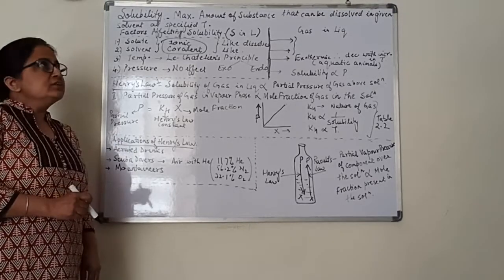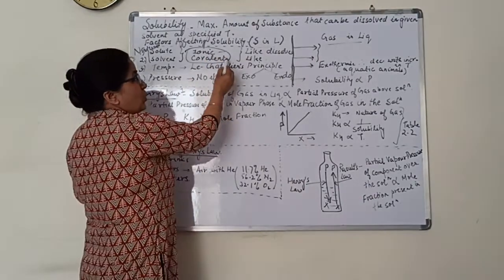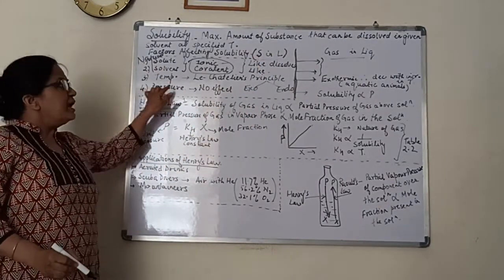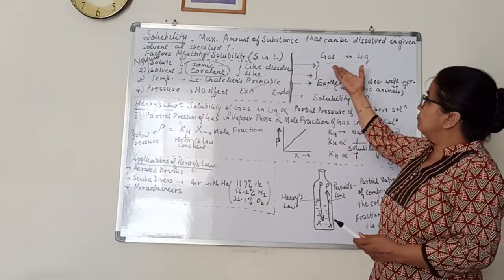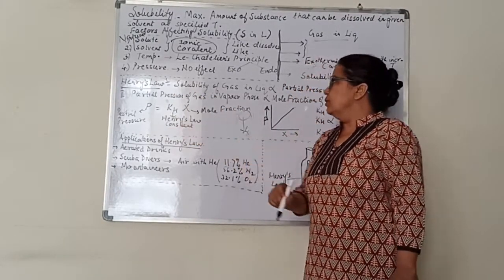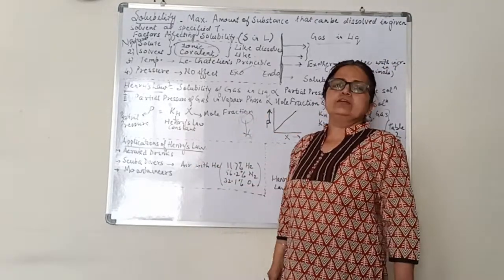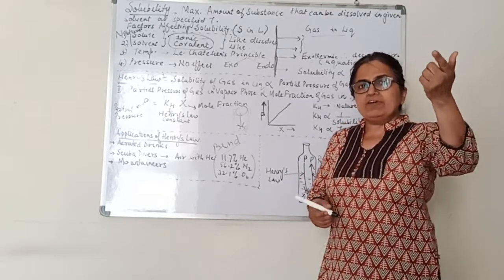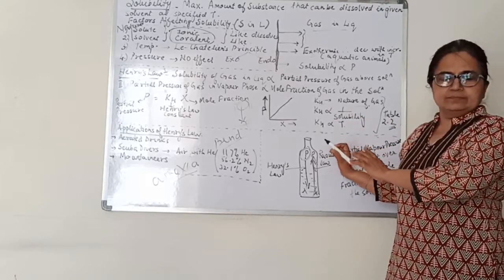Solutions : Solubility - Henry's Law & its Applications.